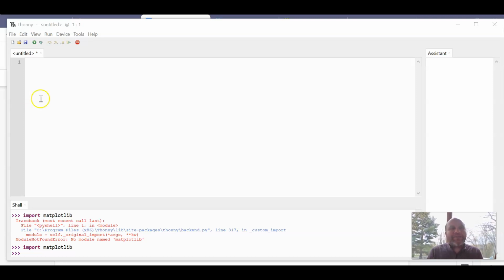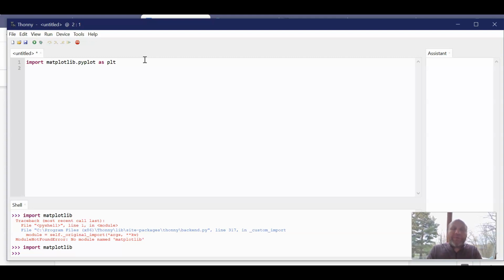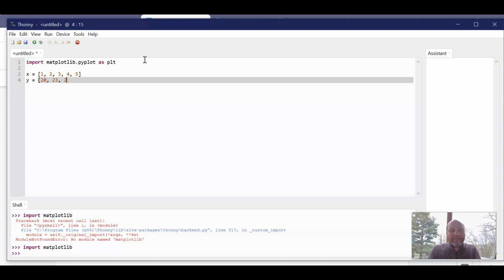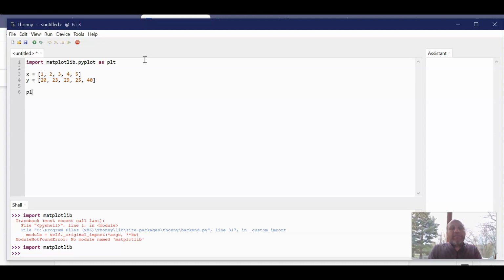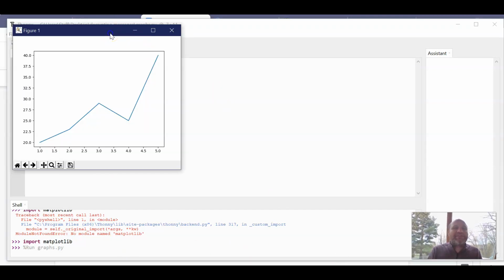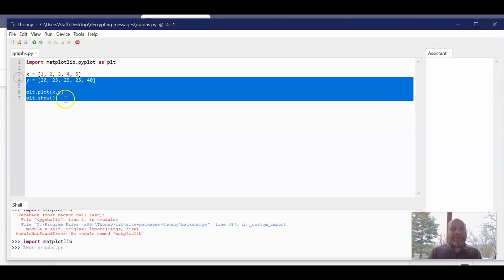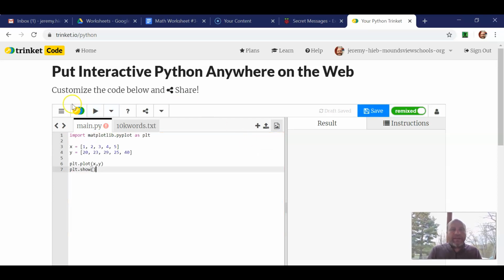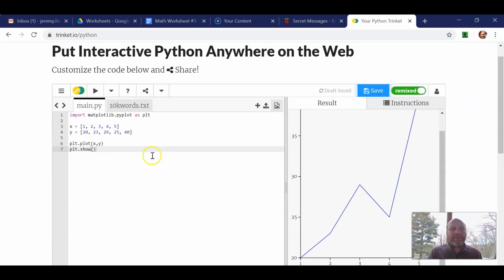Python Graphs Video 2 Making a basic line graph